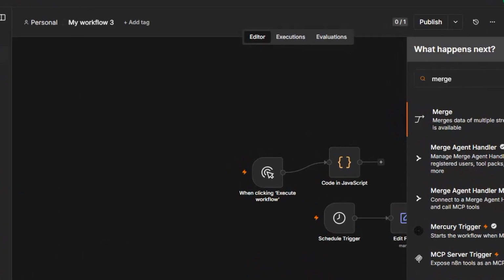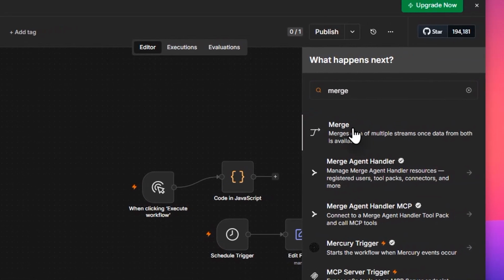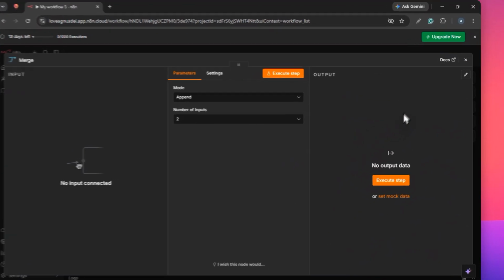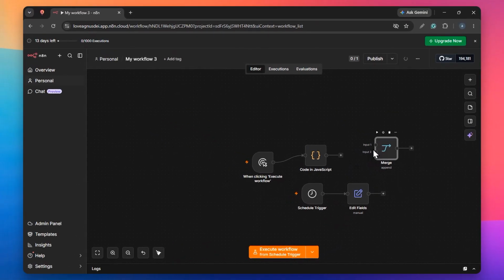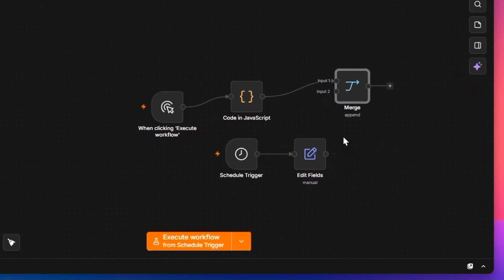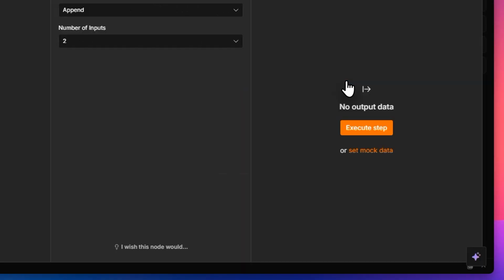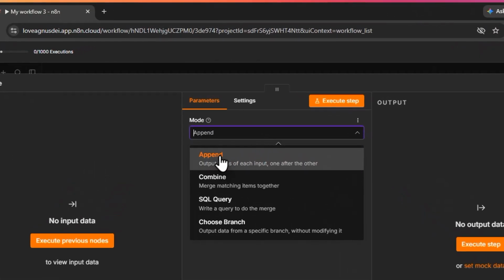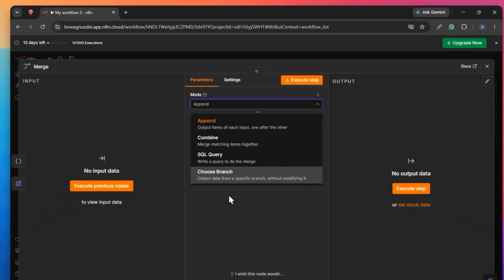How To Use The Merge Node In N8N (Step-by-step)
Learn how to effectively combine data from multiple sources in your automation workflows. This tutorial covers everything you need to know about the Merge node functionality to streamline your processes.

In this video, you will learn:
- How to connect multiple input branches to a single Merge node
- Understanding different merge modes like Append, Merge By Key, and Multiplex
- How to handle data mismatches between different triggers
- Best practices for keeping your automation workflows clean and efficient

Mastering the Merge node is essential for creating complex, multi-step integrations that require data synchronization.